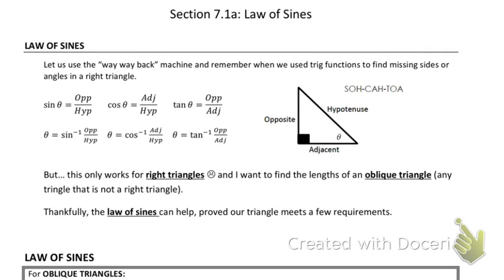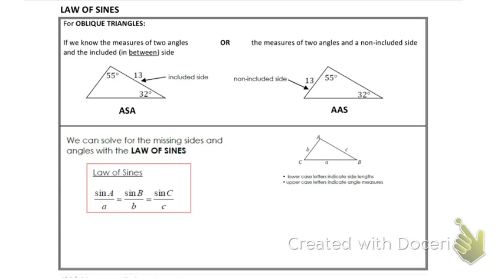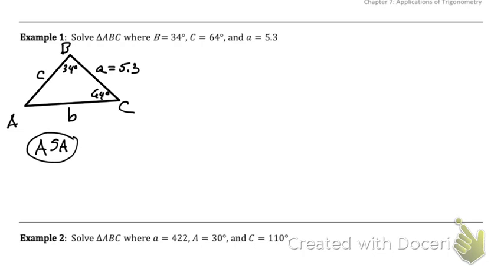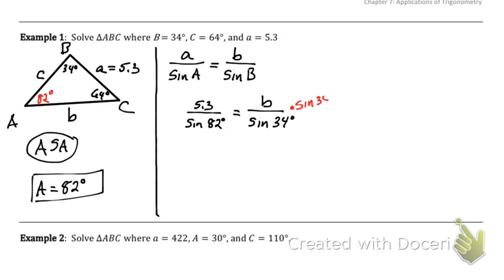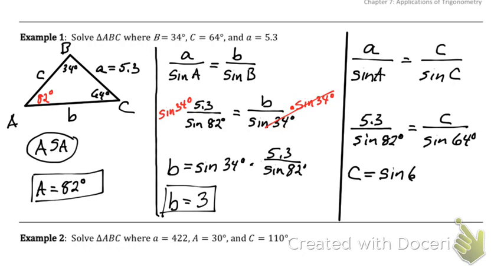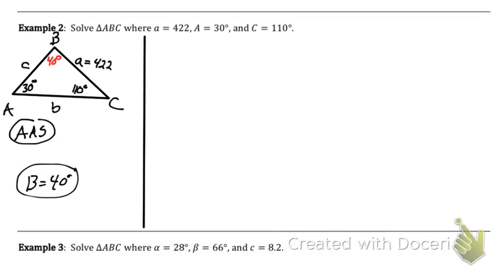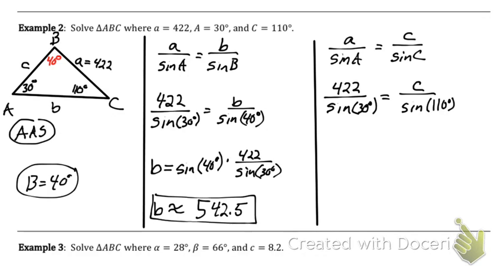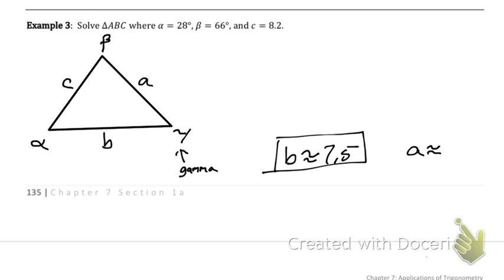Precalc 7.1a (11/10)